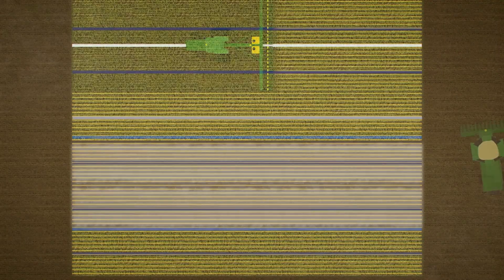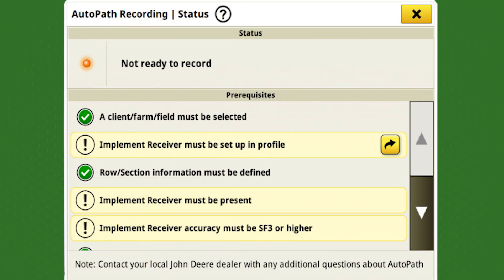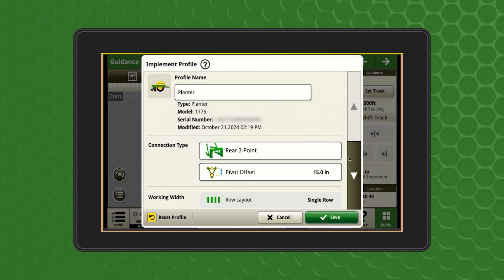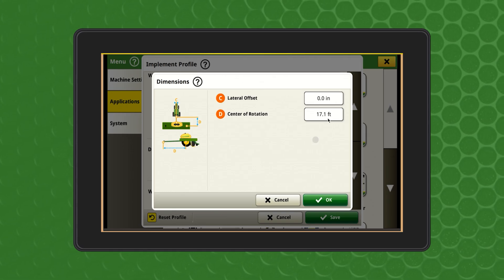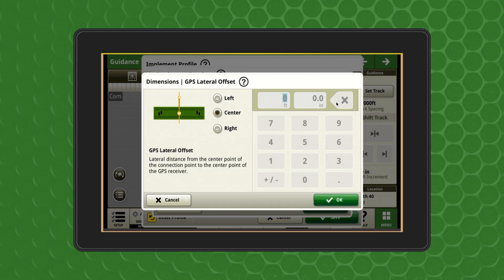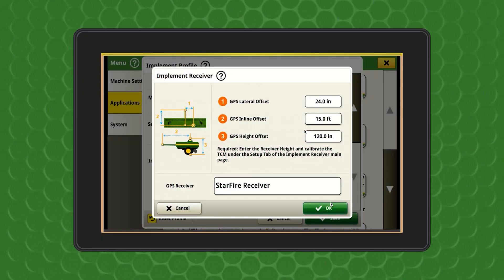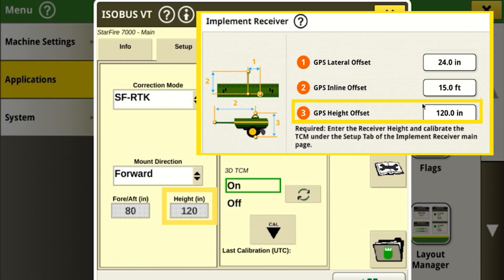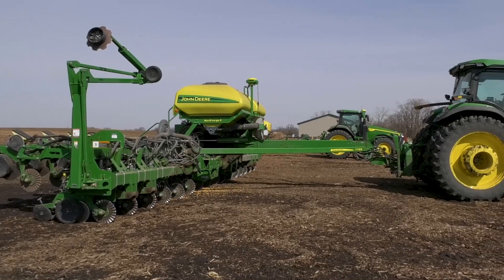How to Set Up Measurements in AutoPath™ | John Deere Precision Ag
In this video, we will show you how to take key measurements and steps to have successful AutoPath™ source operation recording. AutoPath automatically creates guidance for any “next” in field pass based upon actual planted crop row to protect nutrient investment, stay off growing crop, and eliminate the guesswork of guess rows at harvest or spraying, regardless of equipment size.

0:00 Introduction
0:10 Requirements
1:20 Navigating the Display
1:47 Pivot Offset
2:02 Working Width
2:16 Center of Rotation
2:37 GPS Offsets
3:43 ISOBUS VT Measurements
4:45 Additional Resources